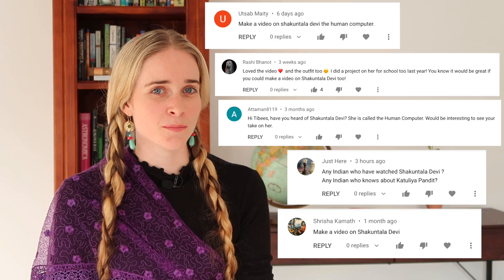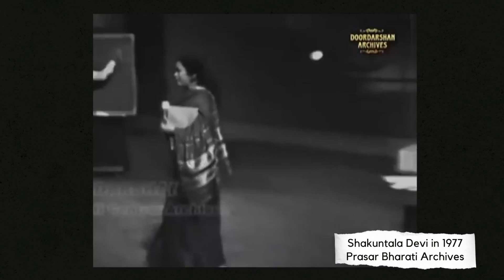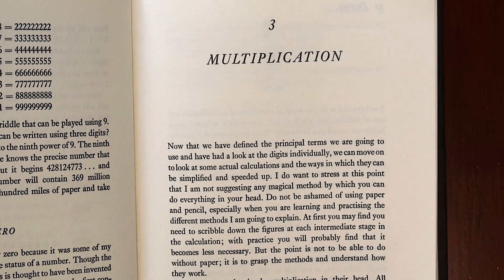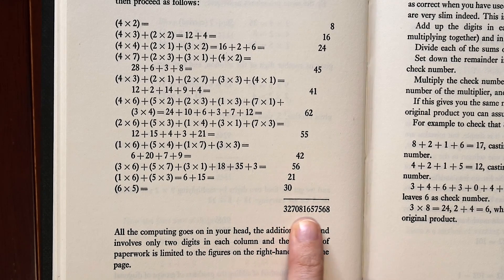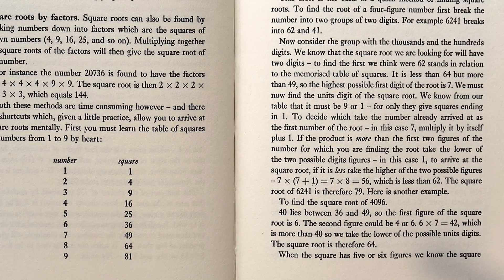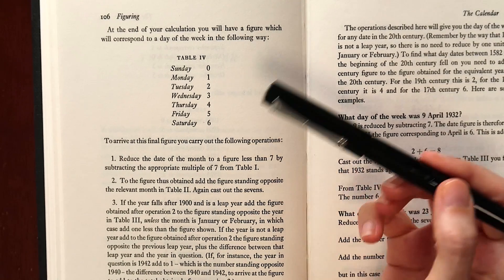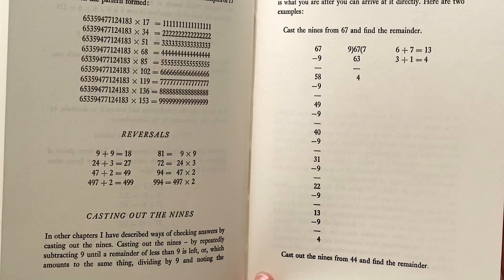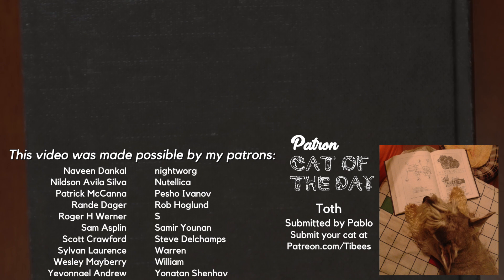India's Human Computer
Shakuntala Devi's Book 'Figuring'

Timestamps:
0:00 - Intro
3:11 - Her multiplication methods
6:10 - Finding square roots
8:54 - The Calendar
13:02 - Patron Cat of the Day